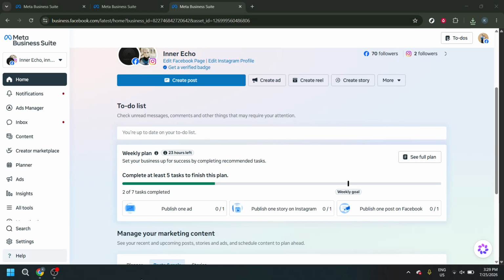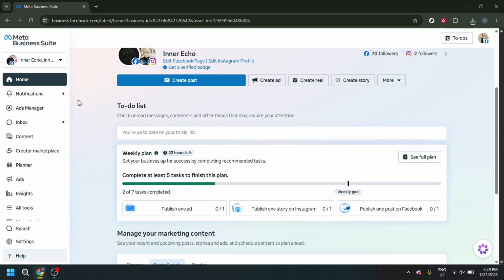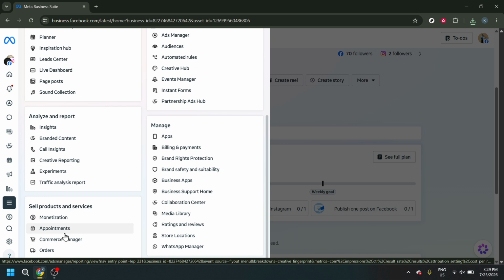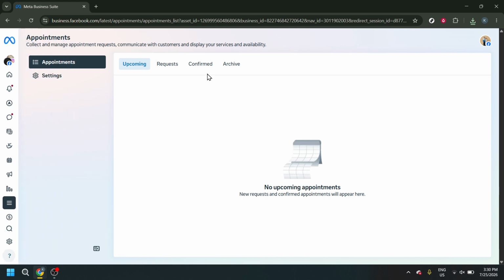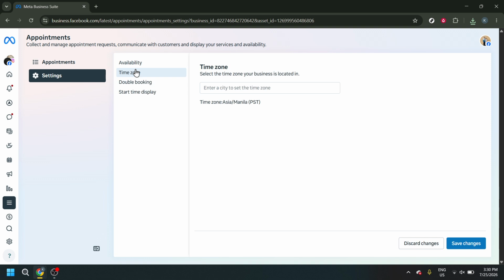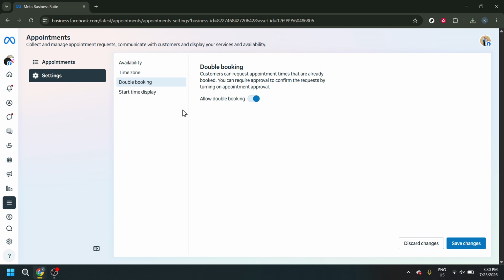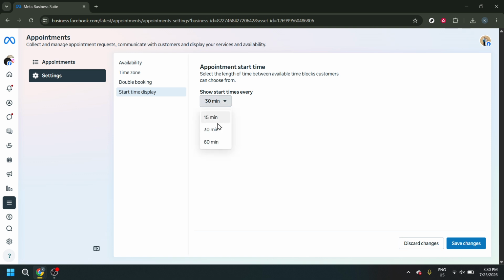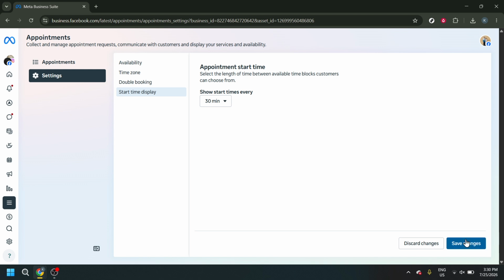How to Manage Appointment Settings in Meta Business Suite (Step By Step 2026)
How to Manage Appointment Settings in Meta Business Suite